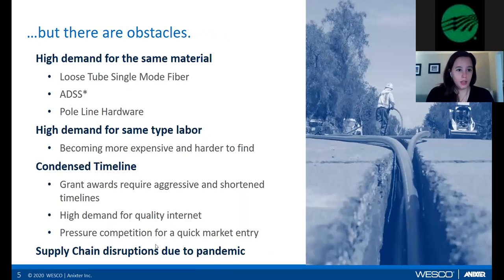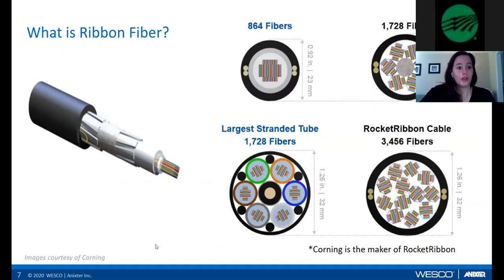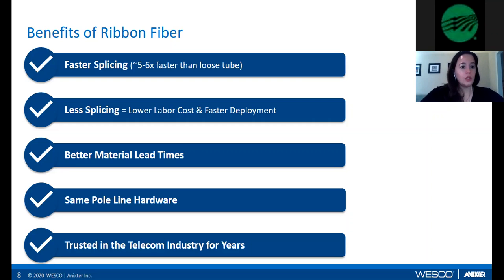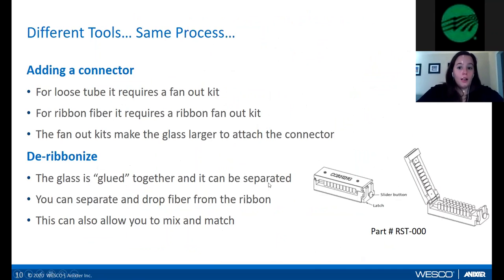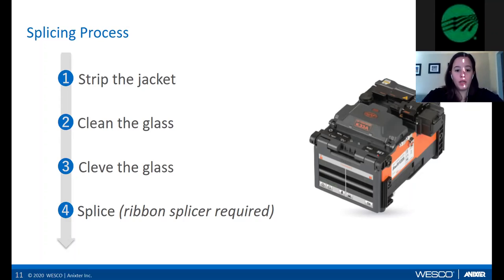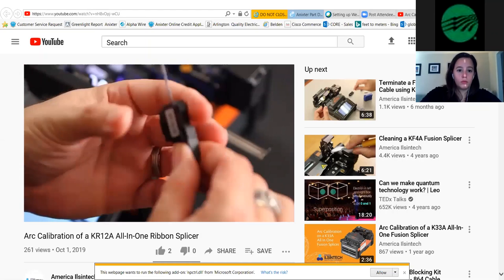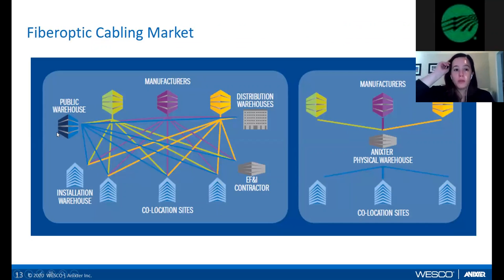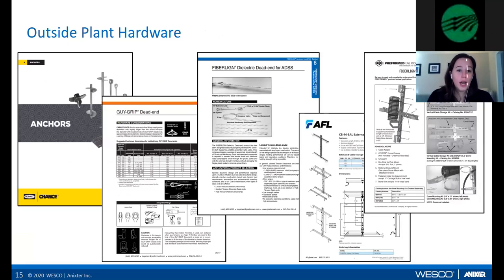Anixter- Fiber Solutions for Rural Electric Utilities